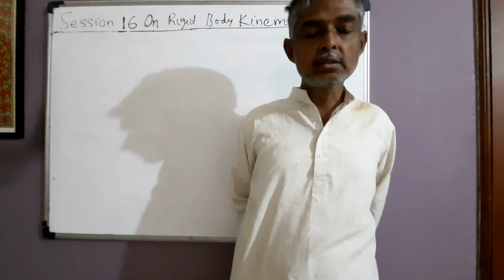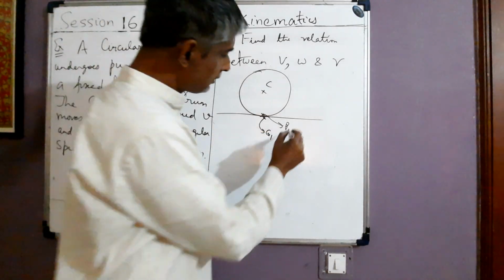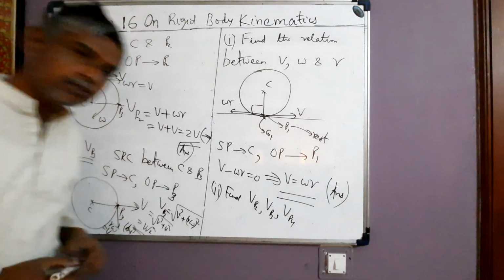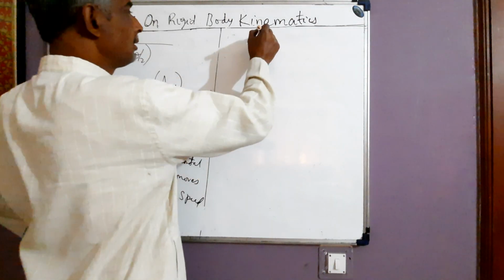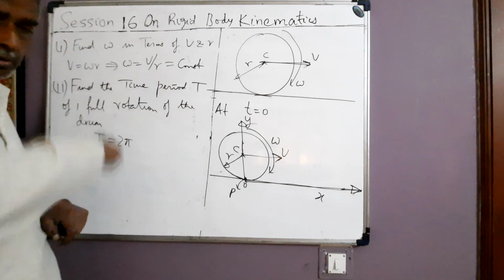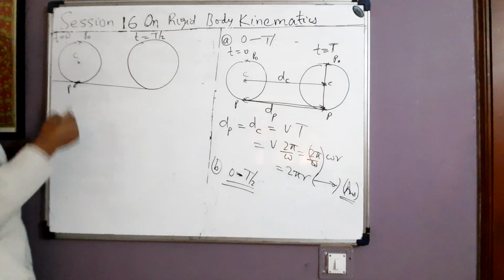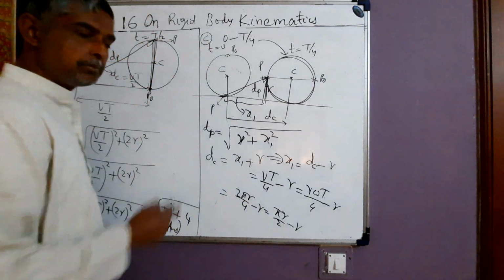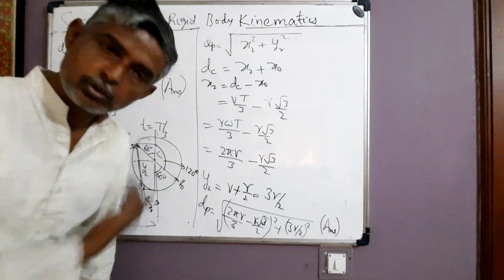16th video on rigid body kinematics.